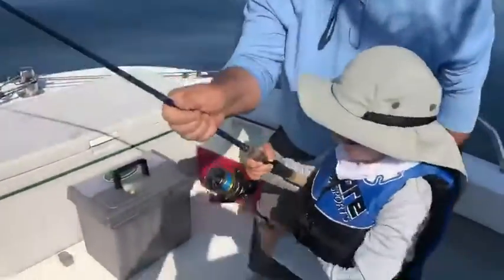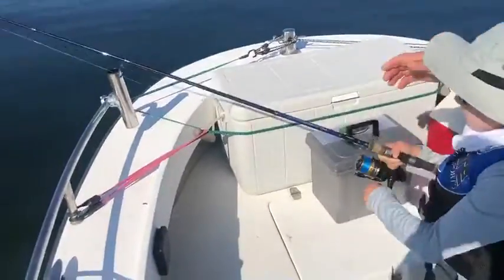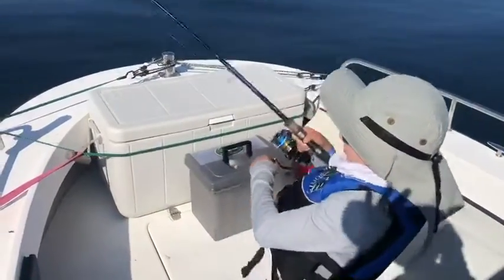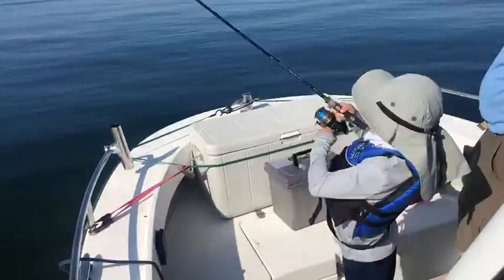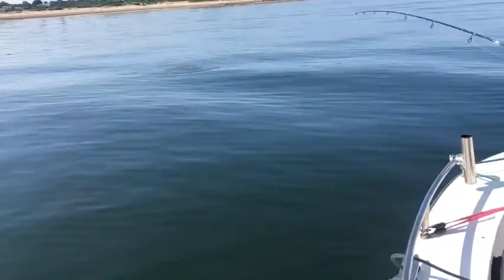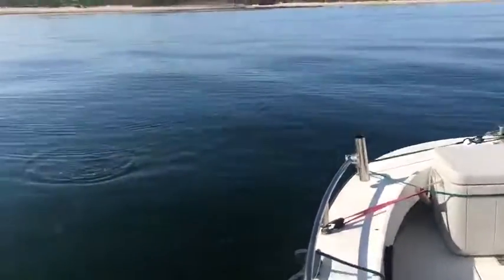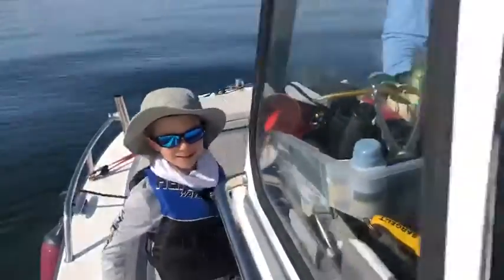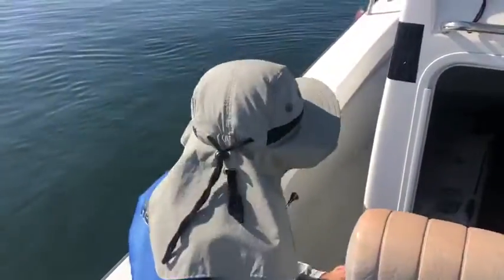More Striper fishing on Cape Cod!